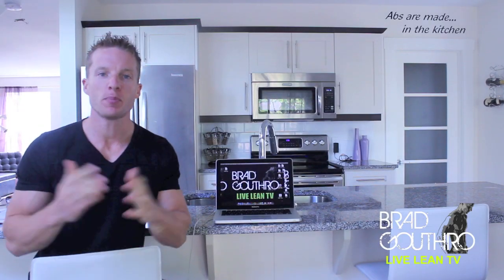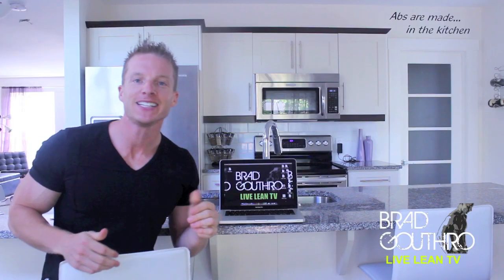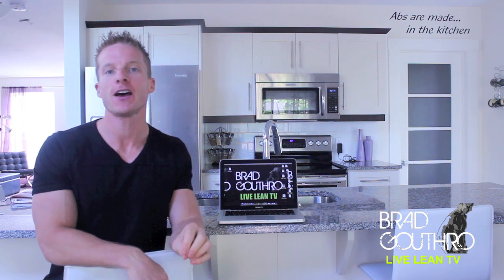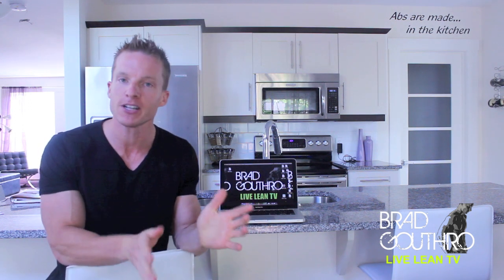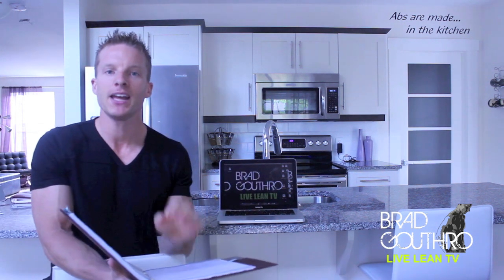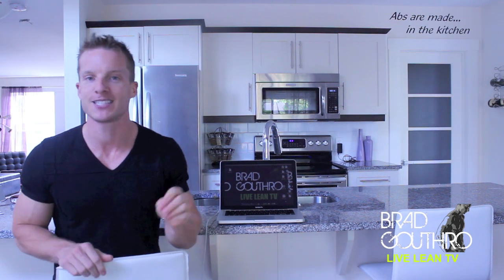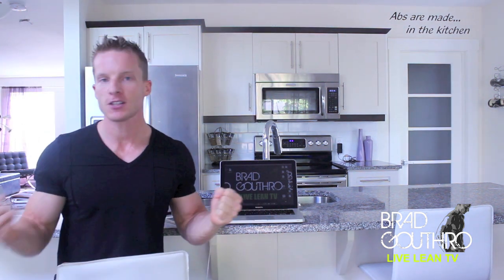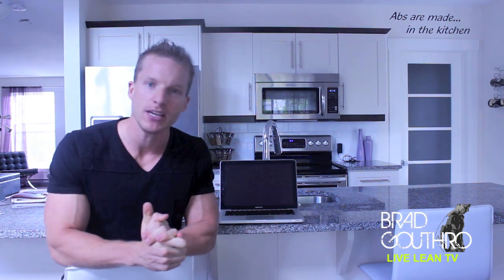Is P90X The Best Workout For You? (P90X WORKOUT PROGRAM REVIEW) | LiveLeanTV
On today’s episode of Live Lean TV, I’m doing a P90X workout program review and answering the question, is P90X the best workout for you and your goals?

A lot of you want to hear my thoughts and review of P90X, Insanity, and all the other Beachbody workout programs. If you’re into fitness, I’m sure you’ve heard of the P90X workout program.

Is P90X the best workout for you to be following for your specific goals? Well first, I have to be upfront. I have never completed the P90X workout program.

Therefore I may not be the best person to do a P90X review. But someone did send me the P90X workout program to look at and review it from a programming perspective.

After reviewing the program, I tell you what, P90X looks tough. So the initial question that came to mind was this. Is the general population, who are looking to get in shape, ready for this intense of a workout program?

The simple answer is no. P90x is not designed for everyone, and it wasn’t intended to be either. So this is your first takeaway.

When you’re looking to start a workout program, one of the first questions you should be asking yourself is: Is this workout program suitable for my current fitness level?

I give P90X props since they do provide a baseline fit test. In this fit test, they say up front, if you can’t successfully pass the fit test, you’re not ready for the P90X program. For example, here are some of P90X’s fit test standards.

P90X pull up fit test standard:

Male: you should be able to complete at least 3 pull ups.
Female: you be able to complete at least 1 pull up

In other words, if you can’t do this, the P90X program is too advanced for you.

P90X push up fit test standard:

Male: at least 15 push ups
Female: at least 3 push ups, or 15 push ups on knees

P90X wall squat fit test standard:
Male and female: at least 1 minute

P90X bicep curl fit test standard:
Male: complete at least 10 dumbbell bicep curls with 20 pounds
Female: complete at least 10 dumbbell bicep curls with 8 pounds

If you feel like you can’t hit those fit test numbers, then the P90X program is probably too advanced for you.

If you can hit these fit test numbers, is P90X the best program for you?
It really depends on what your goals are.

So this leads me to another question you should ask before starting a new workout program.

Is this program designed to help you accomplish your specific goals?

Based on the program design, P90X seems to be a workout program that is designed for fat burning. So if you’re an ectomorph, and your goal is to add more muscle mass, P90X may not be the best program for your specific goals.

The P90X workout program is designed more for muscle endurance, by extending sets for longer durations. This may keep your heart rate elevated, thus increasing calorie burning, but if you’re looking at building muscle mass, the primary goal is not about burning calories.

So with all that said, is P90X the best workout for you?
It really depends on your goals.

Remember the world’s best workout program is only the best if:
- You can actually complete it
- You can be consistent and stick to it
- The workouts are designed for your specific goals

I hope this gave you clarity on is P90X the best workout for you, your goals, and current fitness level.

Welcome to Live Lean TV. The online fitness and nutrition show, hosted by Brad Gouthro and Jessica Gouthro, teaching you how to LIVE THE LEAN LIFESTYLE 365 days a year. Watch hundreds of fat blasting & muscle building workouts, easy and delicious recipes, as well as fitness and nutrition tips to get you your dream body (and maintain it 365 days a year).